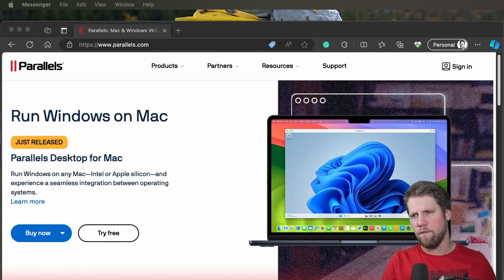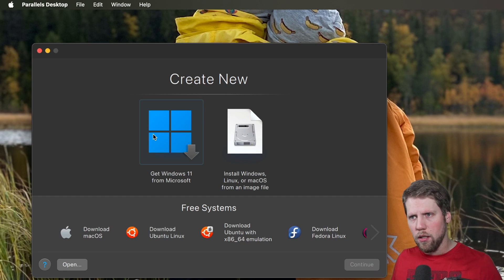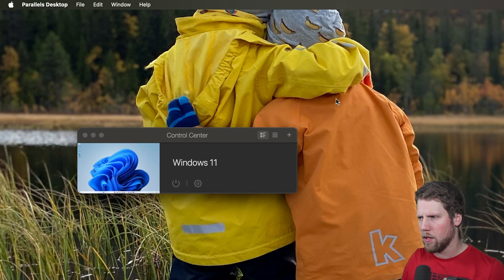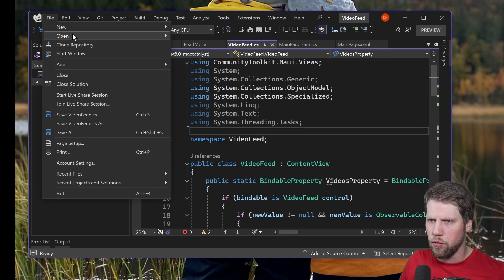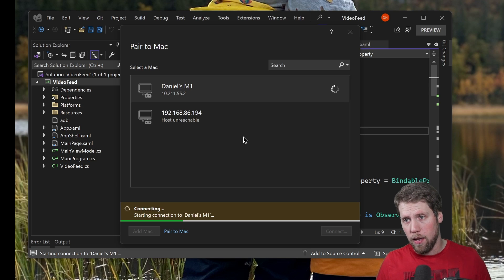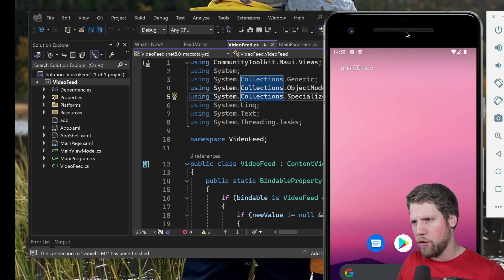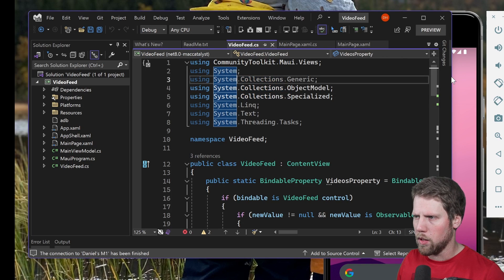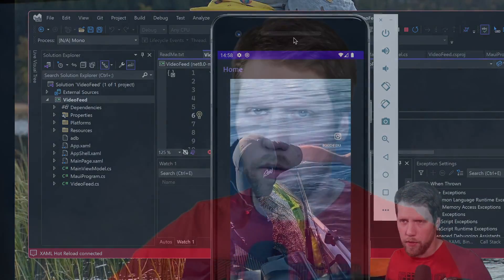Visual Studio on Windows on Mac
Visual Studio for Mac will be retired. But if you still want to run Visual Studio without buying a PC? For that, you can use Parallels, software for running Windows (or other operating systems, like Linux) in a VM on your Mac.

This video will give you a short overview of Parallels, how to use the iOS simulator, and how to connect to an Android emulator.

Content:
02:00 Installing Parallels
03:12 Running Windows in Parallels
04:04 Visual Studio
05:33 iOS
06:21 Android